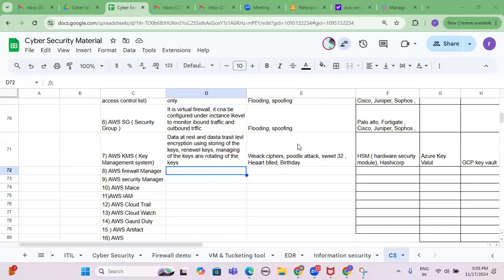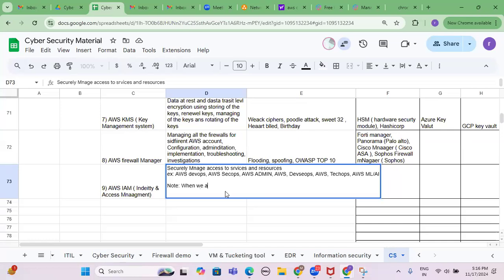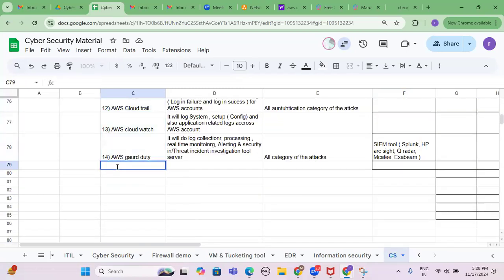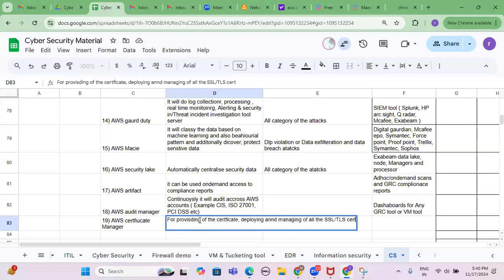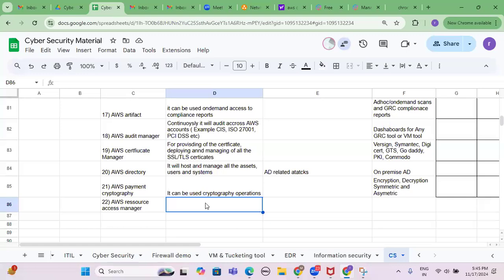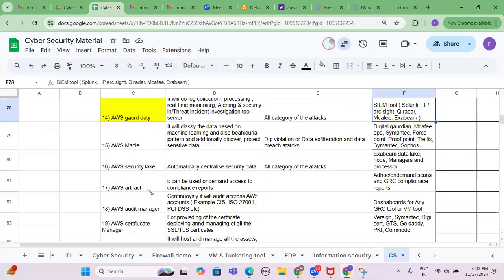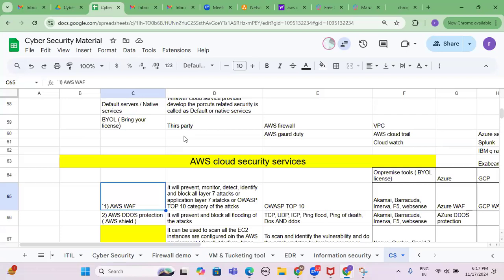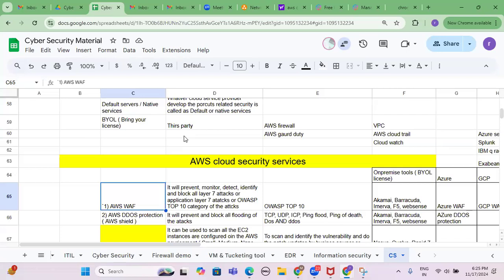Cloud Security Part-4